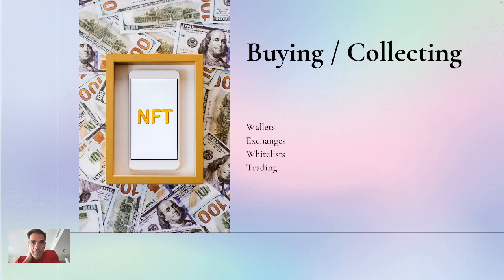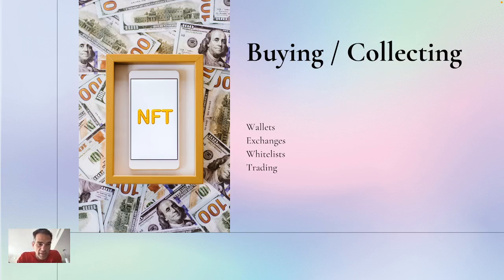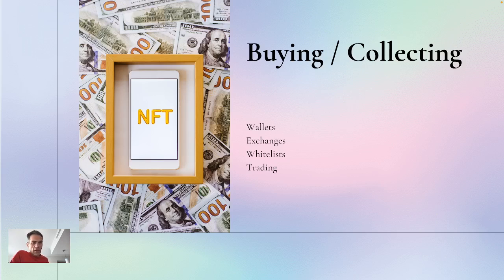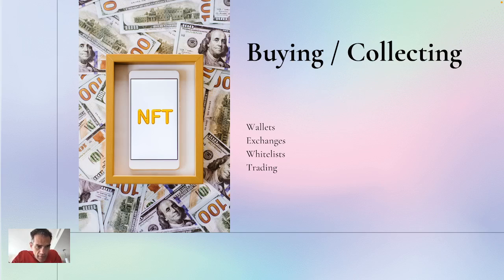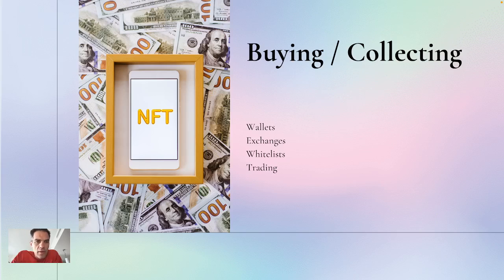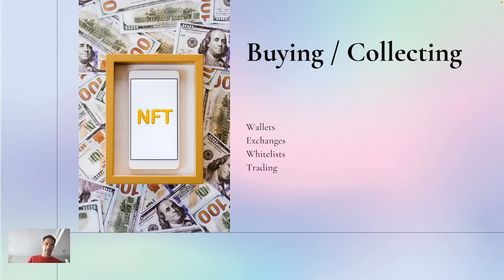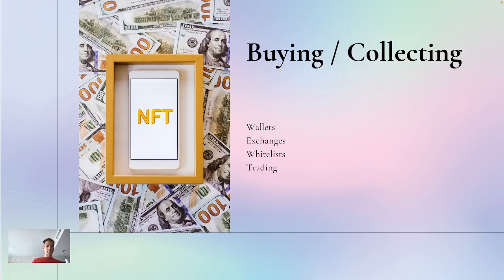Buying NFTs Explained - NFT Guide for Beginners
If you’re an artist or designer by now, you’ve definitely heard about NFTs in some shape or form. Has your curiosity gotten the best of you? Do you have a body of work you wish to get into the form of a non-fungible token? In the NFT guide for beginners, I will dive into the whole gamut of topics you will have to start learning about at least on a surface level to understand how to navigate NFTs and Web3.

With the onset of Blockchain, smart contracts, non-fungible tokens, and a service-based economy, the future of how businesses will do business is about to change. Peer-to-peer economies are also surfacing, and value is being easily transferred between parties. To understand this better, here is some basic information before diving in.

Plenty of blockchain experts will tell you to D.Y.O.R. (do your own research). Which is 100% true. Don’t take my word for any of this. Cross-check sources and information for patterns. Look at how information travels and to who first. From there, you can decipher your own understanding of the word of the cryptocurrencies.